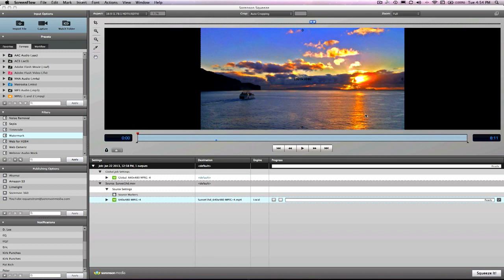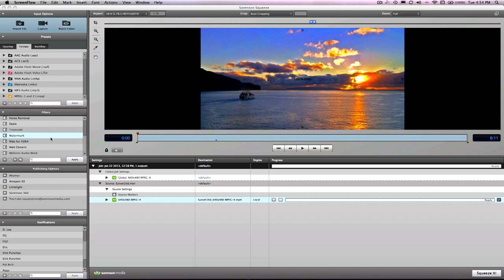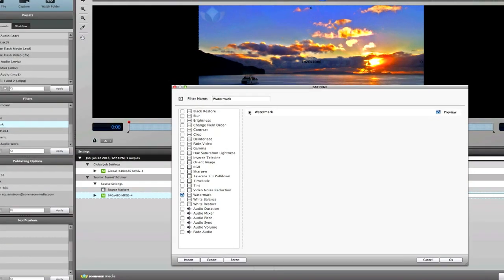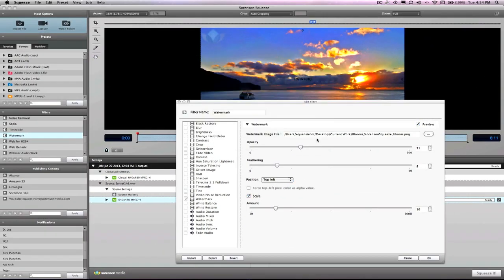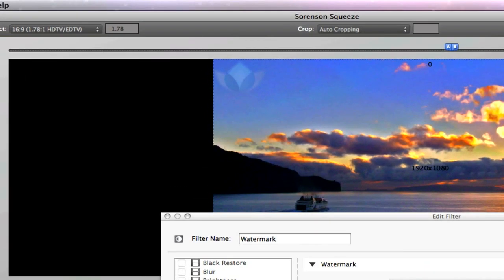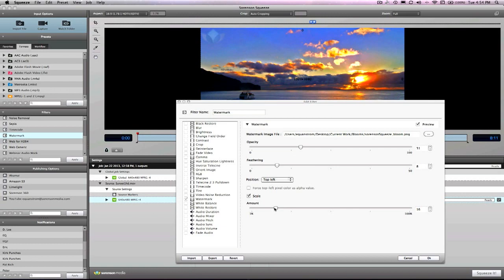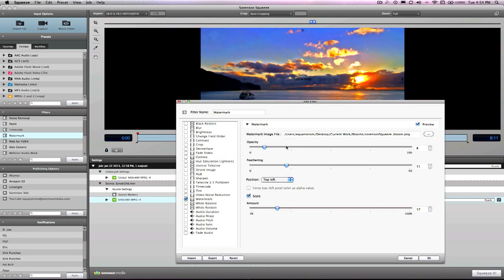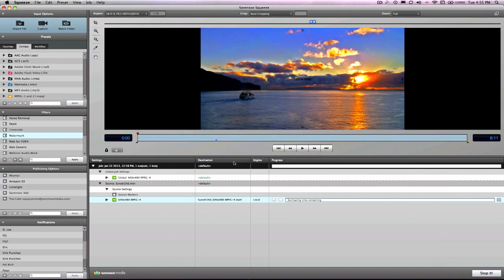Sorenson Media Series Squeeze Watermark Filter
Sorenson Media Series - Watermark filter